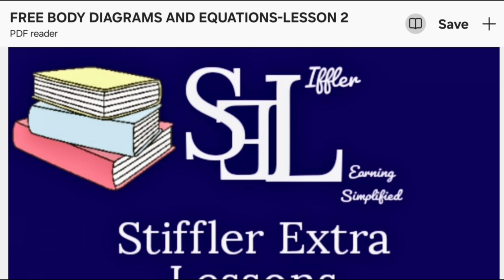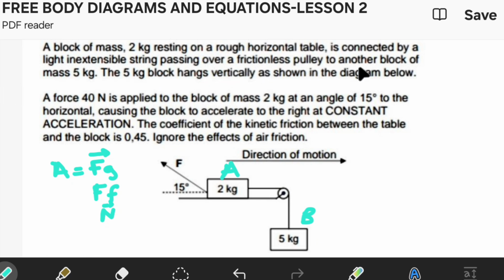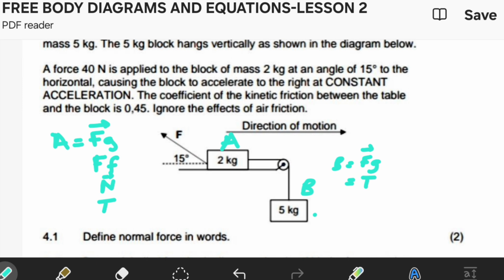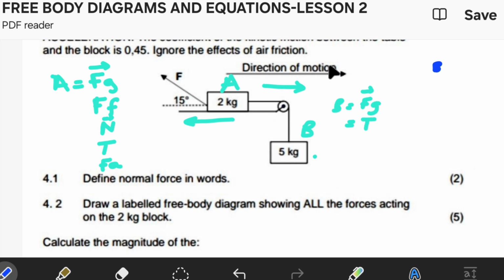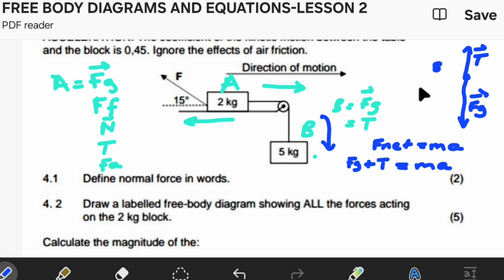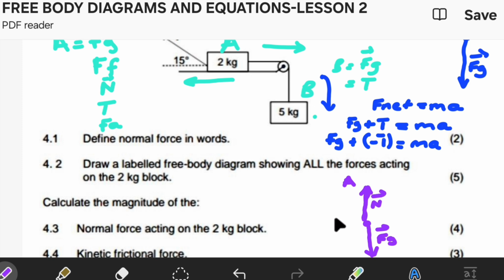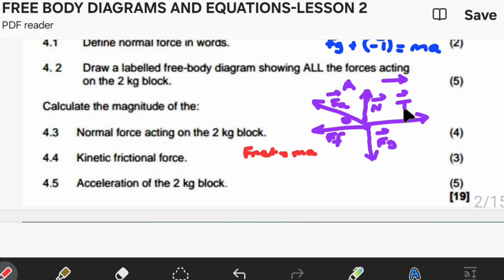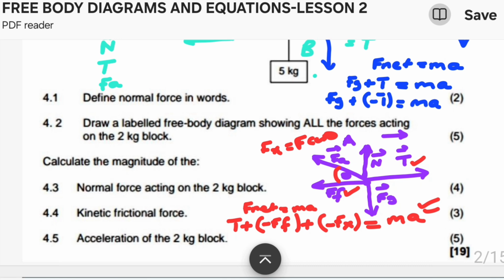1 - How to draw Freebody diagrams and formulating equations of motion: explanation 1